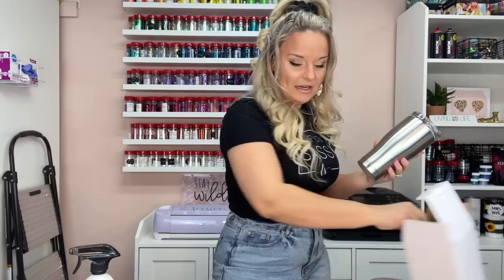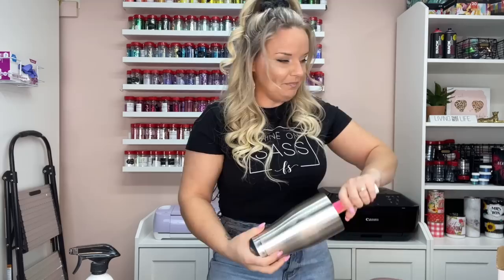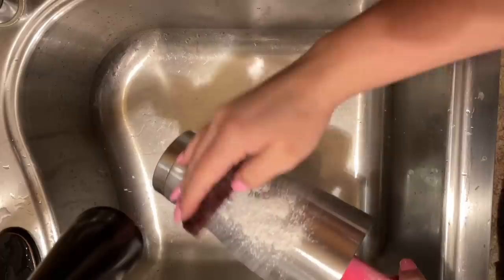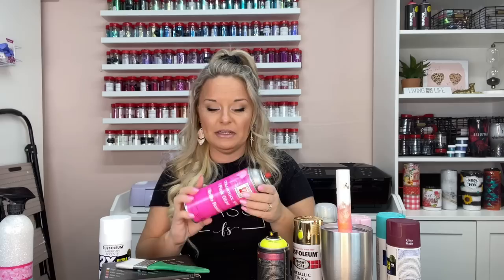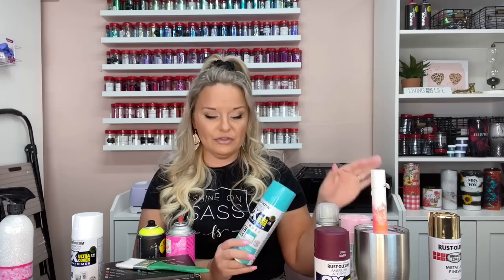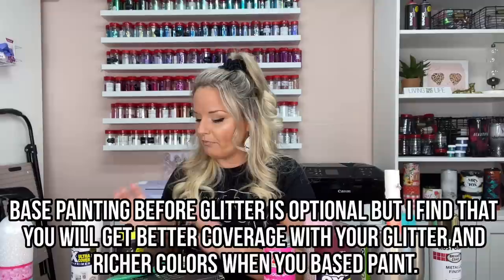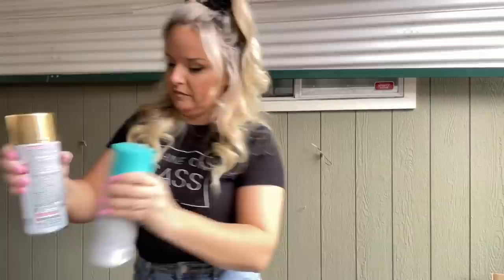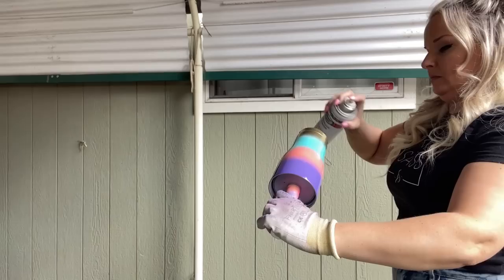How to Prep and Paint Tumblers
EPOXY:
🖤 Fast Cure and Artist Cure Formula

Glitter (shown at the end):
👉Seacrest Beach, Crush, Dazed, Barney, Gnarly, Bejeweled, Wisemen, Goldmember

Spray Paint Colors:
Rustoleum Flat White
Rustoleum Grape
Rustoleum Coral
Rustoleum Metallic Gold
Rustoleum St Tropez

Sanding Block
Maroon Scouring Pads
Bon Ami Scrub

Misc Supplies: